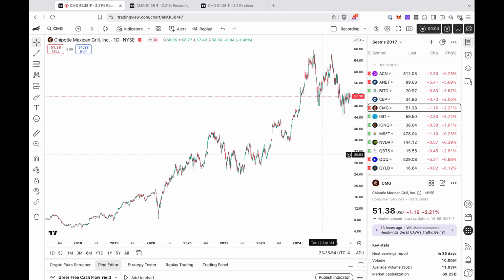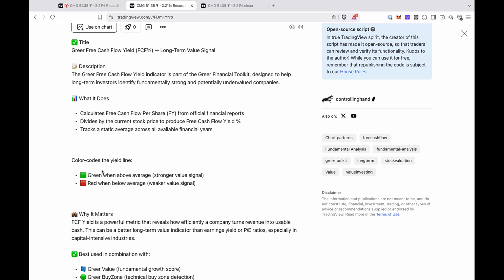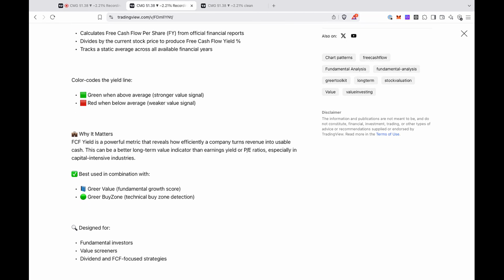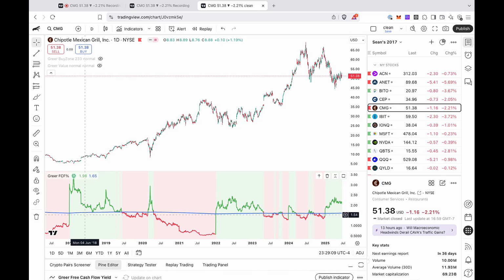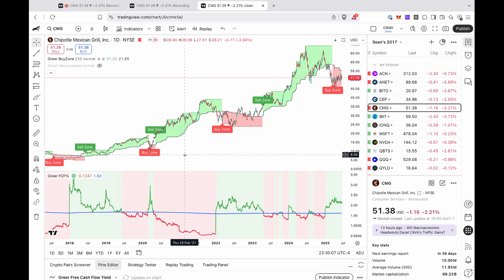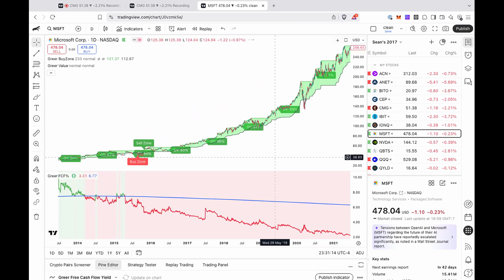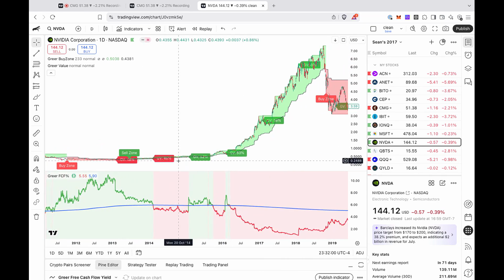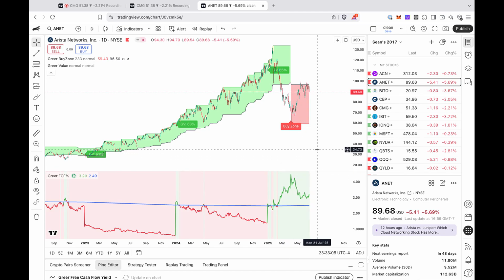Greer Free Cash Flow Yield (FCF%) — Long-Term Value Signal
✅ Title

📝 Description
The Greer Free Cash Flow Yield indicator is part of the Greer Financial Toolkit, designed to help long-term investors identify fundamentally strong and potentially undervalued companies.

Calculates Free Cash Flow Per Share (FY) from official financial reports
Divides by the current stock price to produce Free Cash Flow Yield %
Tracks a static average across all available financial years

Color-codes the yield line:
🟩 Green when above average (stronger value signal)
🟥 Red when below average (weaker value signal)

FCF Yield is a powerful metric that reveals how efficiently a company turns revenue into usable cash. This can be a better long-term value indicator than earnings yield or P/E ratios, especially in capital-intensive industries.

✅ Best used in combination with:
📘 Greer Value (fundamental growth score)
🟢 Greer BuyZone (technical buy zone detection)

🔍 Designed for:
Fundamental investors
Value screeners
Dividend and FCF-focused strategies

📌 This tool is for informational and educational use only. Always do your own research before investing.